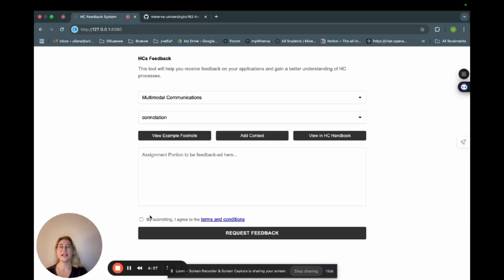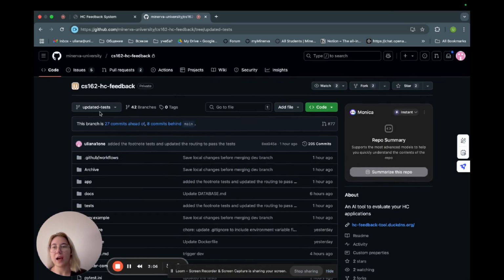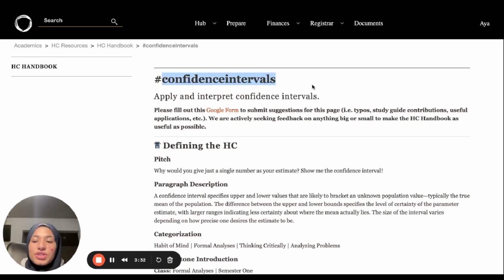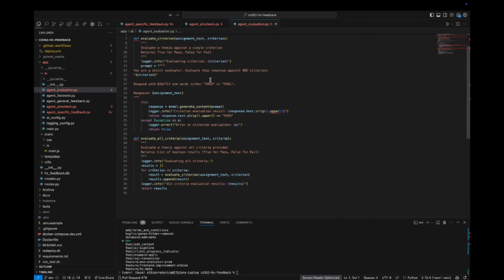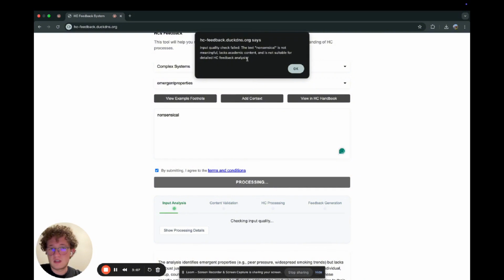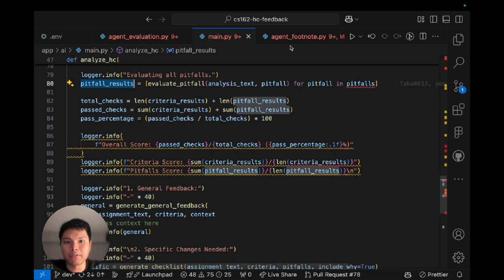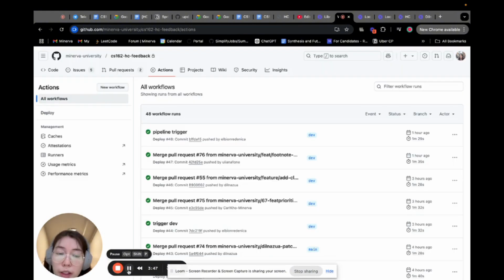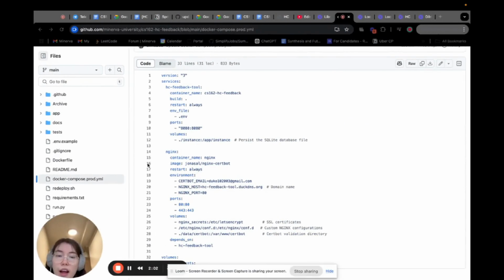CS162 HC Feedback Tool